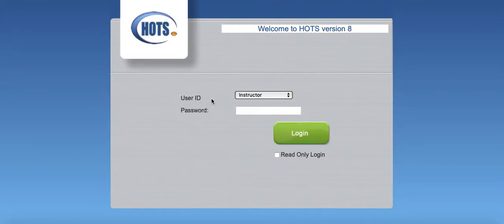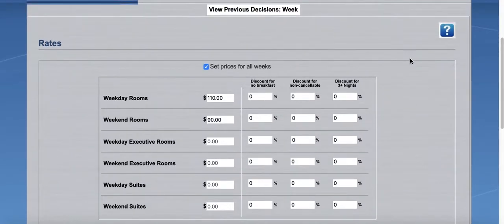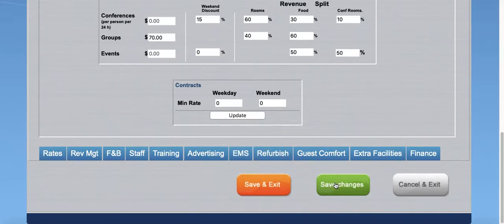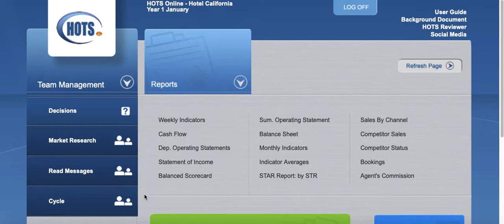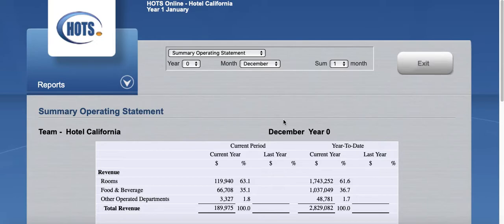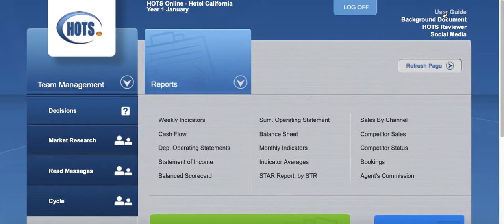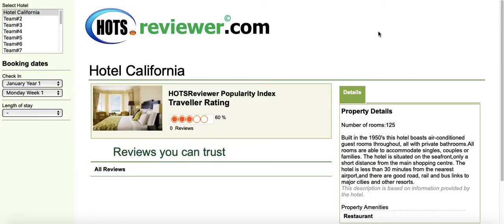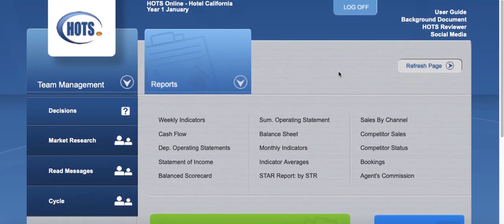HOTS Introduction LMS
Introduction for users to the HOTS Simulation